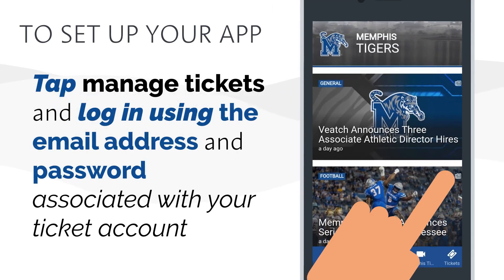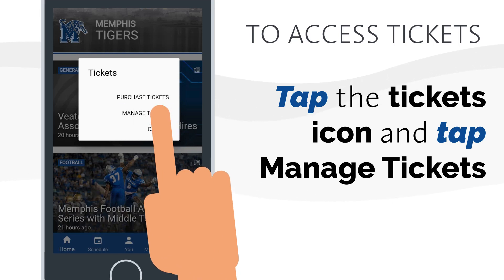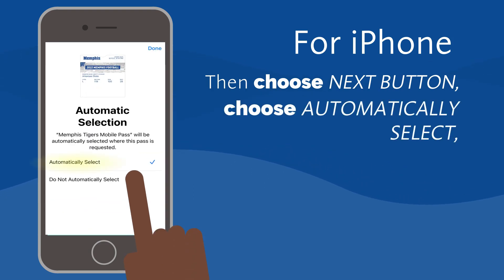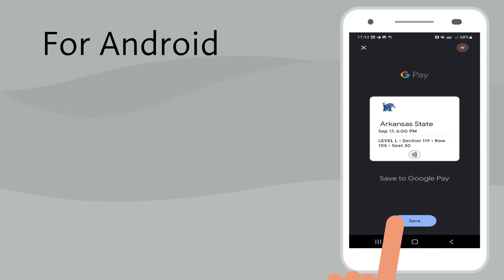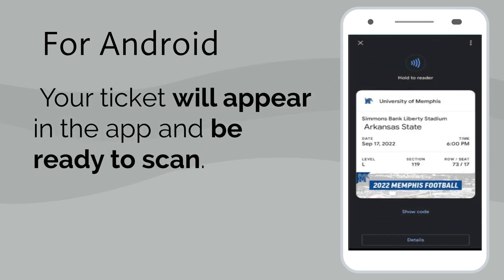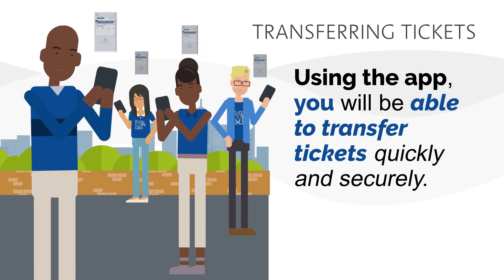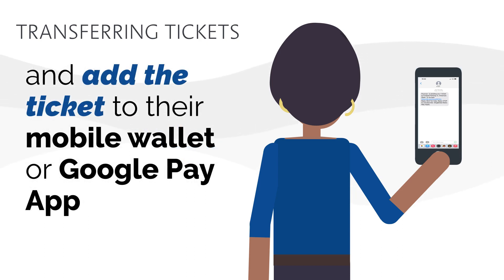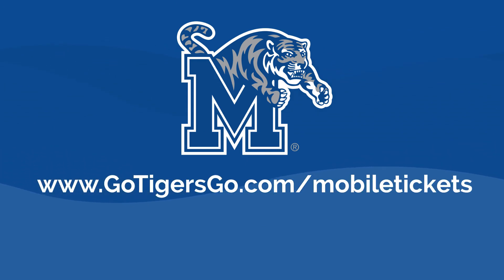Memphis Tigers Digital Ticketing Tutorial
Learn how to get the most out of your Memphis Tigers digital tickets!